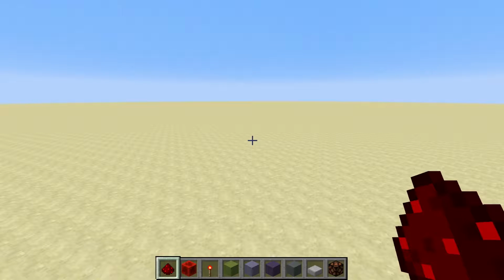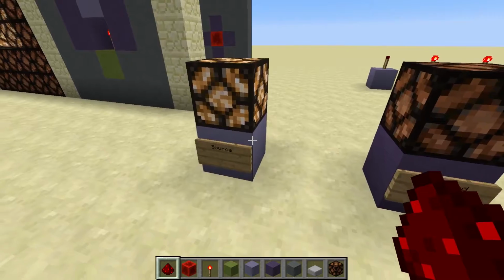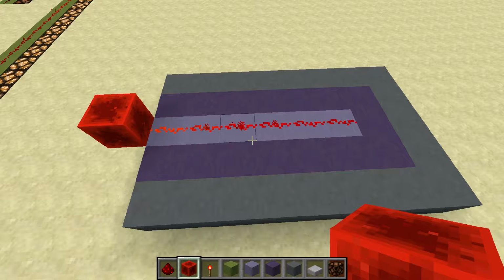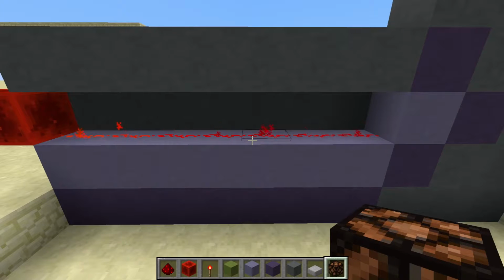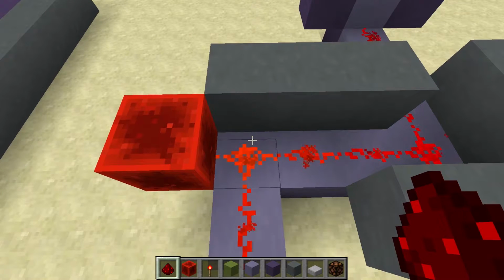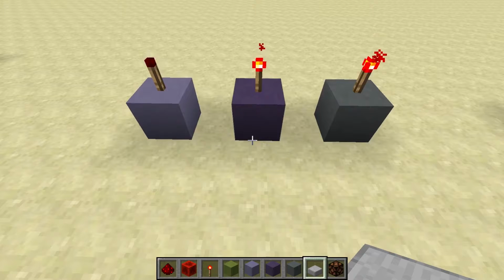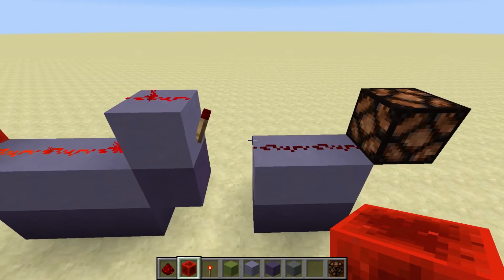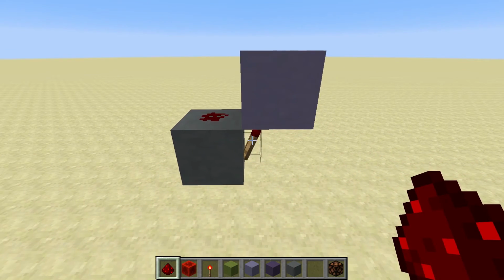Why It Works 101 - Redstone Fundamentals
We explain the basic concepts required to understand other redstone contraptions, going over redstone dust, redstone blocks, and redstone torches.